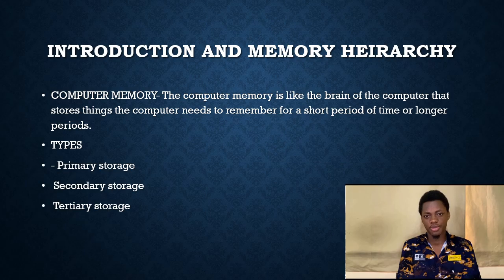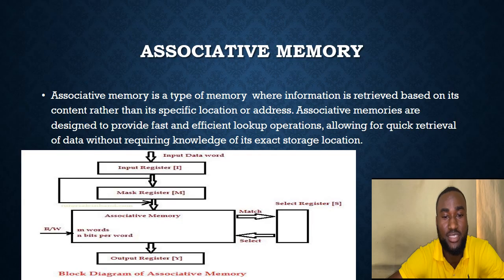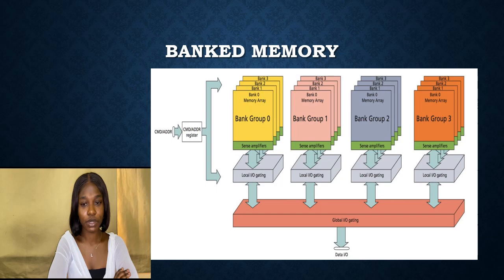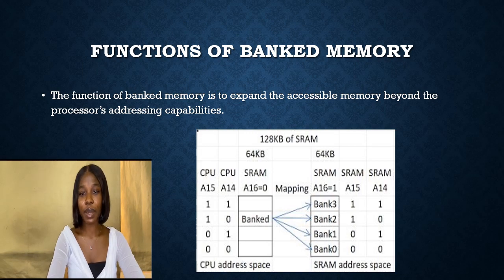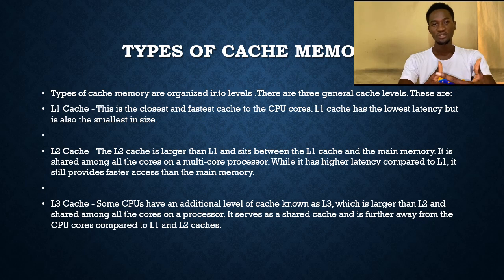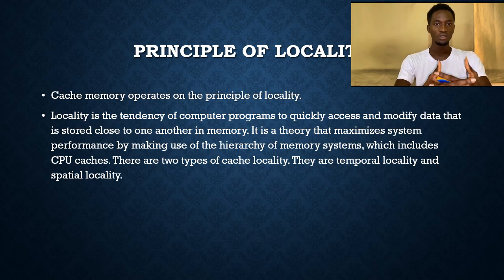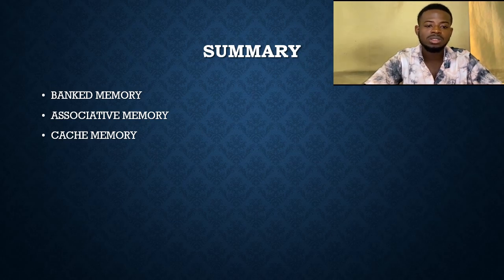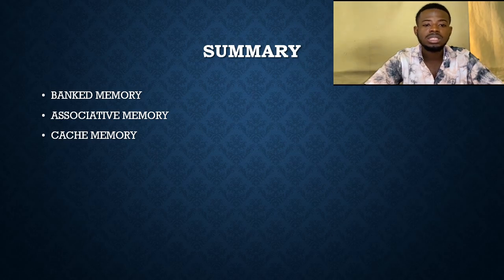GCTU CS GrpA sub Group 6 Presentation on Memory.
We take a dive into the computer memory.